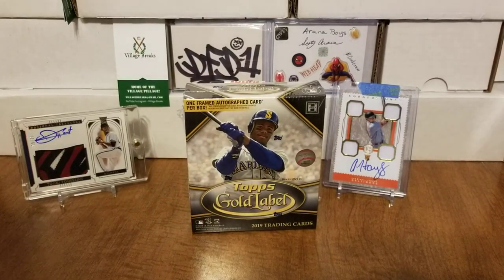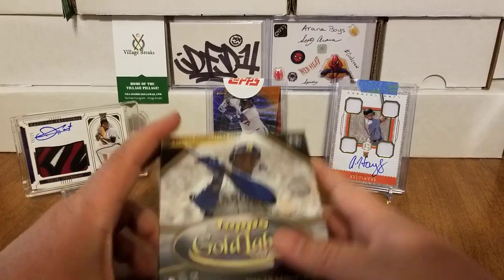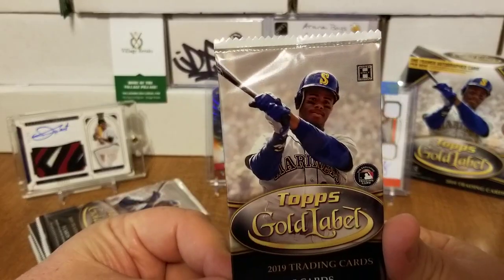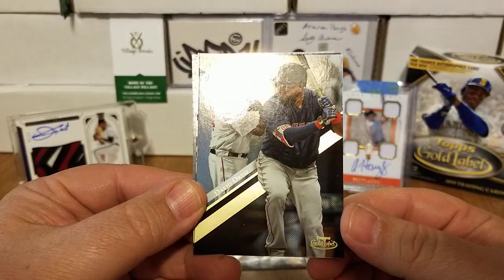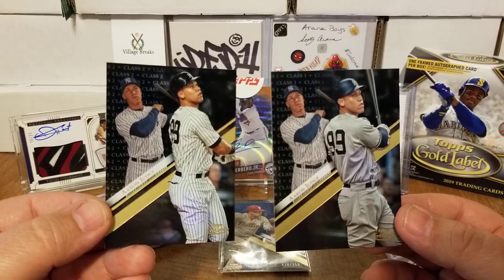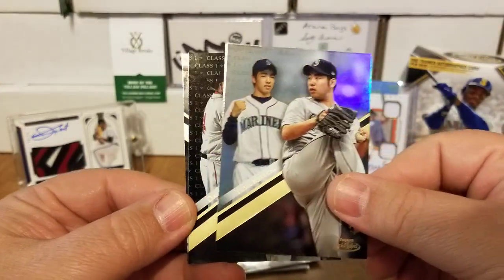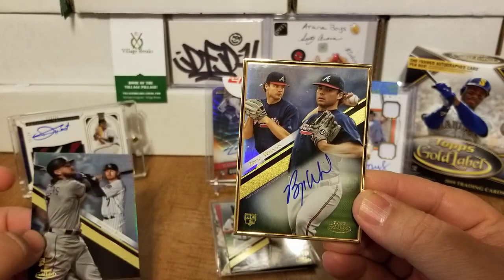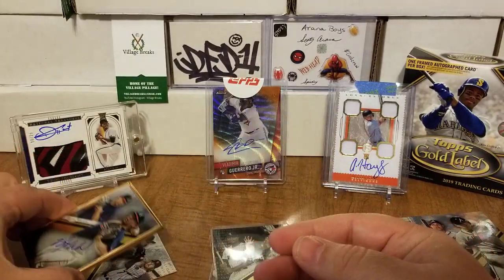~2019 Topps Gold Label~